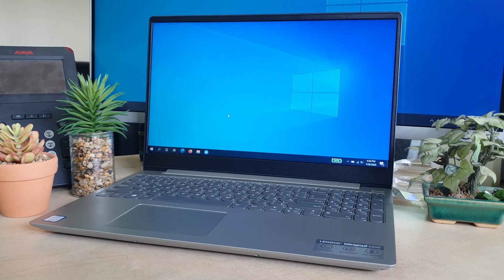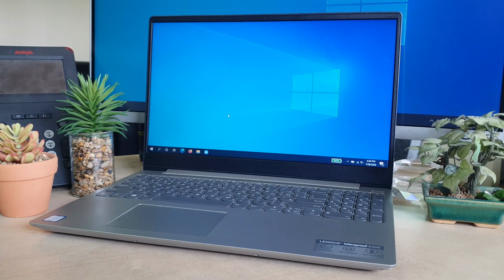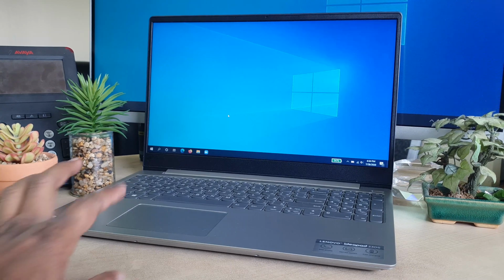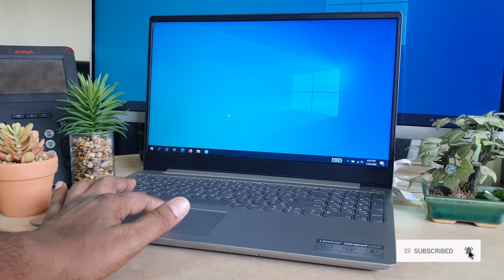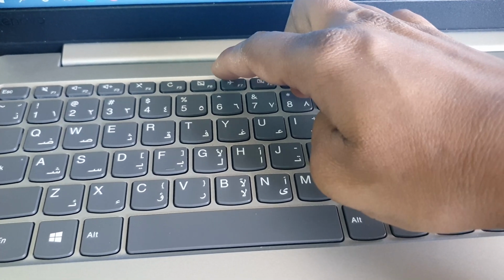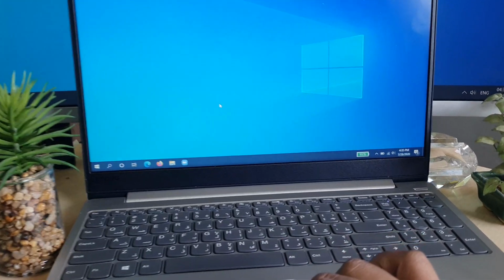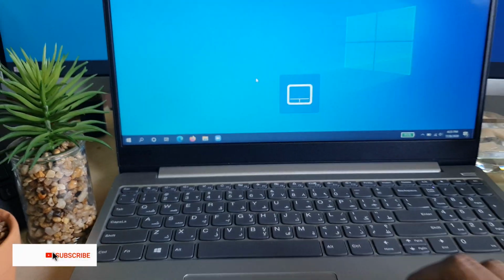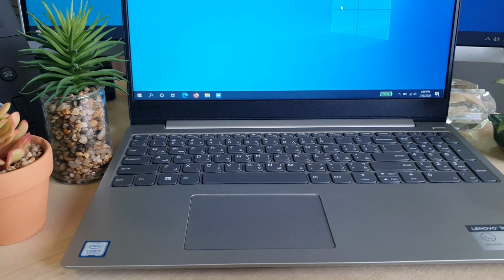Laptop Touchpad Not Working Problem!! Fix | LENOVO IDEAPAD 330s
Hello and welcome back to my another tutorial in this video i am going to share with you how to fix Lenovo Ideapad 330s Touchpad Not Working.